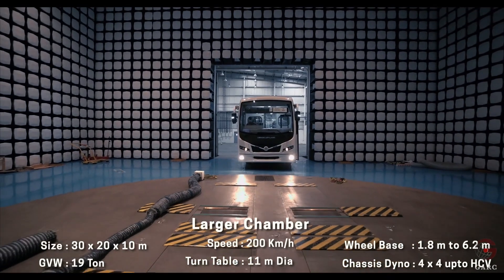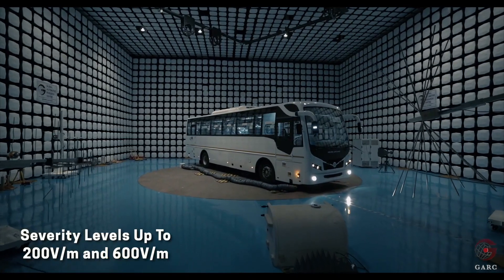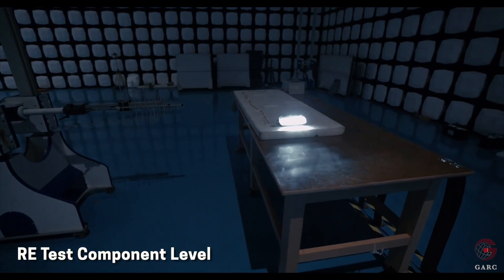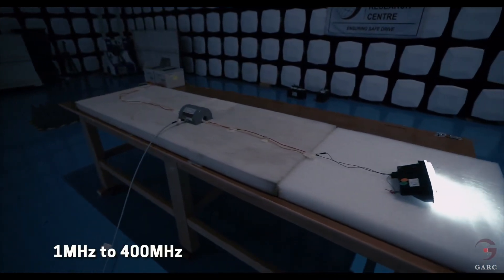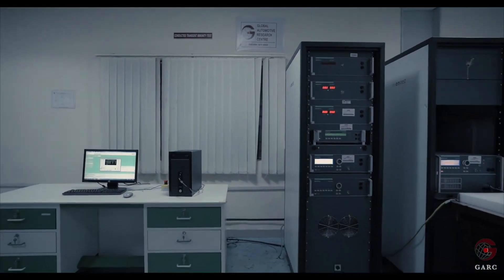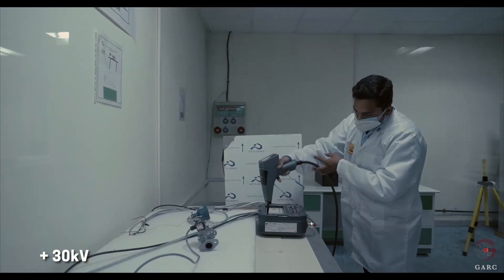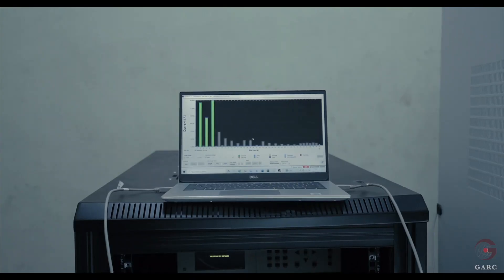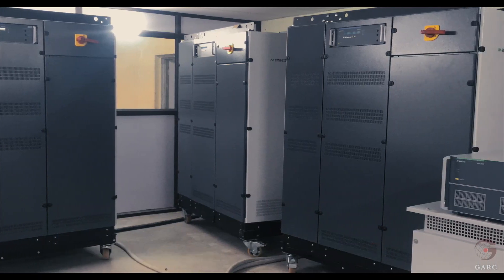GARC EMI-EMC Lab | Electromagnetic Compatibility | Electromagnetic Interference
GARC has a full-fledged EMI/EMC test facility which primarily focuses on pre-compliance and compliance tests for automobiles and its electronic sub-assemblies (ESA). This includes EMI/EMC testing for electric vehicles also. Apart from this, the lab also is capable to perform EMI/EMC tests on industrial, scientific, medical and other electrical/electronic equipment.